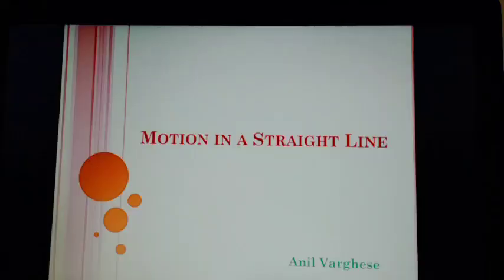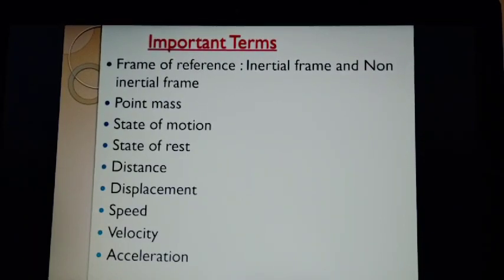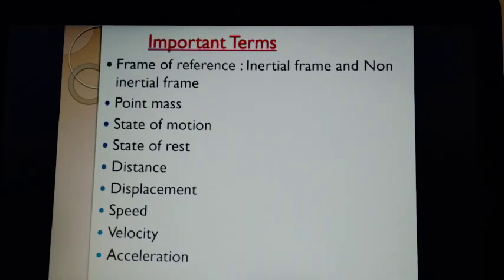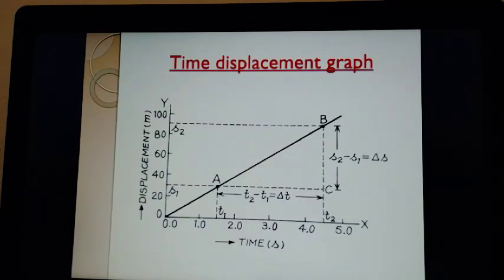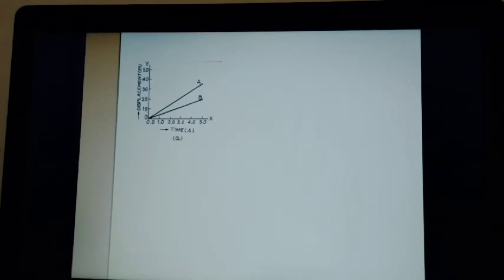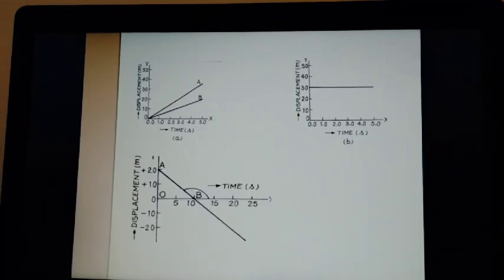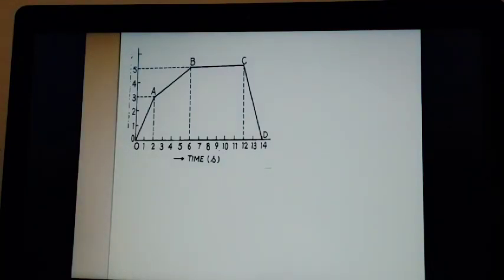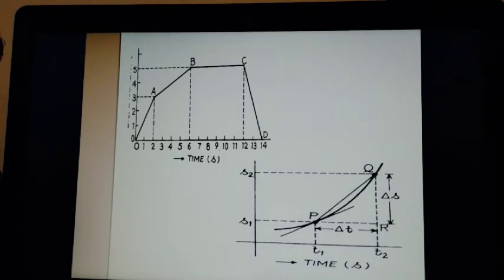Class 11 Physics (03/06/2020) Session 2